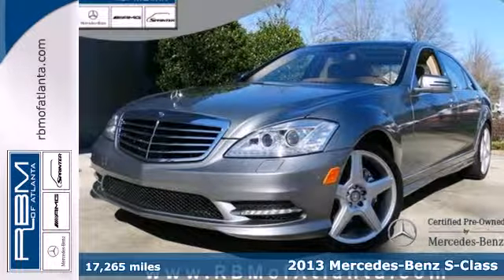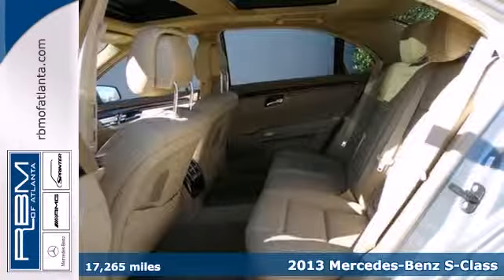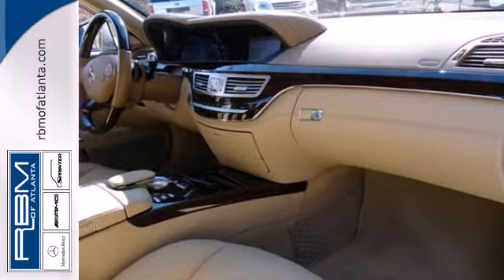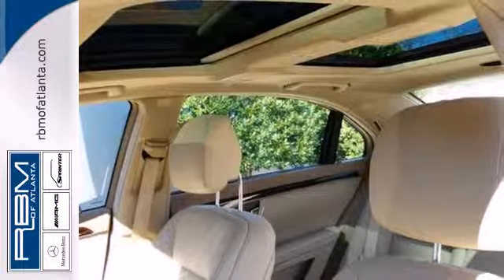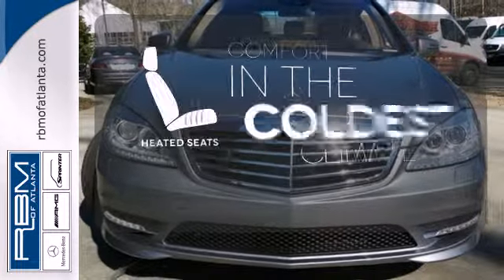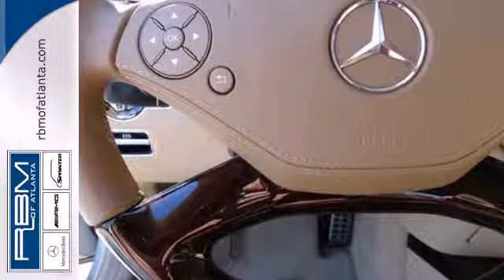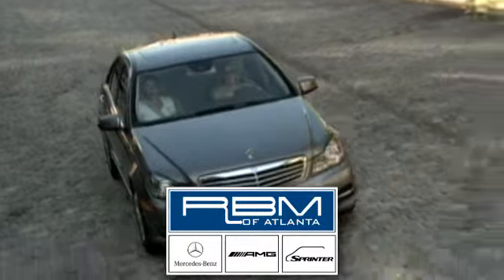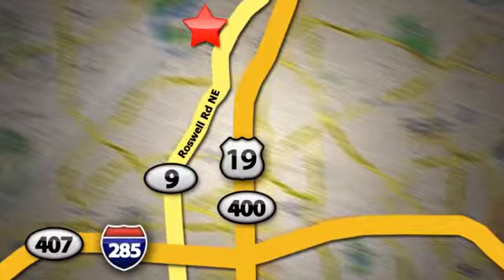2013 Mercedes-Benz S-Class Atlanta GA Marietta, GA U11416 - SOLD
Year: 2013
Make: Mercedes-Benz
Model: S-Class
Trim: S550
Engine: 8 Cyl. 4.6L
Transmission: Automatic
Color: Palladium Silver Metallic
Interior: Cashmere/Savanna
Mileage: 17265
Stock #: U11416
CERTIFIED, ONE OWNER, CLEAN CARFAX! COMAND NAVIGATION, REARVIEW CAMERA, DISTRONIC PLUS, ACTIVE BLIND SPOT ASSIST, ACTIVE LANE KEEPING ASSIST, PARKTRONIC WITH PARKING GUIDANCE, PANORAMA SUNROOF, 20 AMG 5-SPOKE ALLOY WHEELS, AMG SPORT BODYSTYLING, POWER SEATS WITH MEMORY, ACTIVE MULTICONTOUR SEATS, BANG & OLUFSEN SOUND SYSTEM, IPOD/MP3 MEDIA INTERFACDE, CONTRAST STITCHING FOR PREMIUM LEATHER, BI-XENON ACTIVE LIGHT SYSTEM, ACTIVE HIGHBEAM ASSIST, CORNERING FOG LAMPS, 6-DISC DVD CHANGER, KEYLESS-GO, WHEEL LOCKING BOLTS, CHROME DOOR HANDLE INSERTS, REAR DECK SPOILER, POWER REAR SIDE-WINDOW BLINDS, AND BURL WALNUT WOOD TRIM.

Address:
7640 Roswell Rd